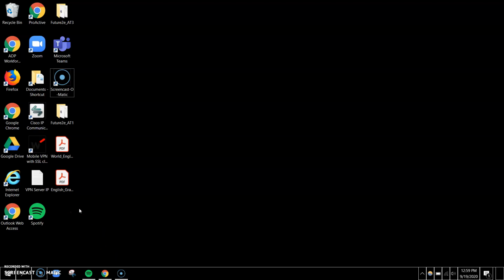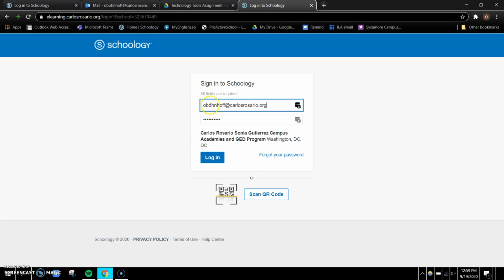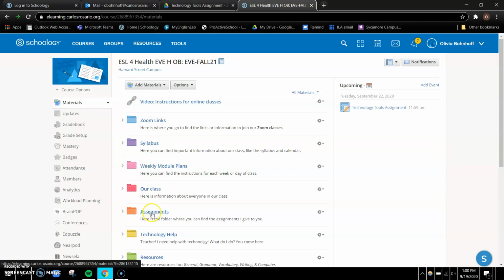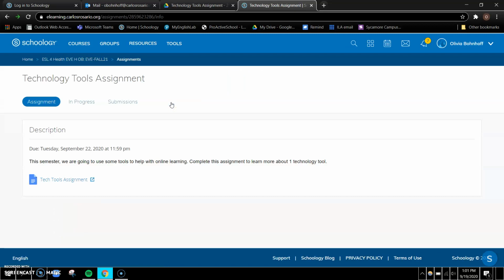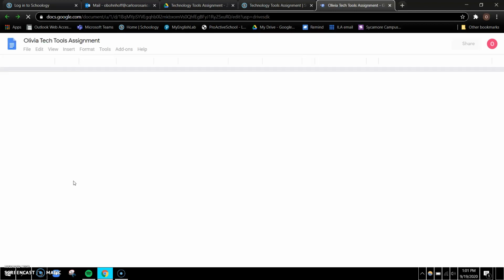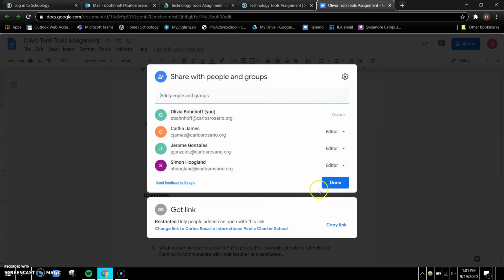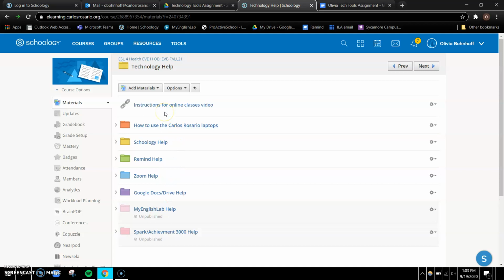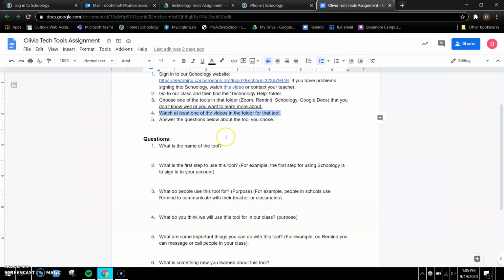Tech Tools Assignment